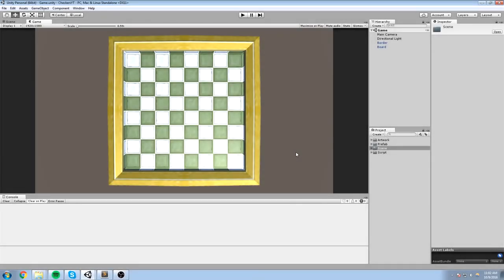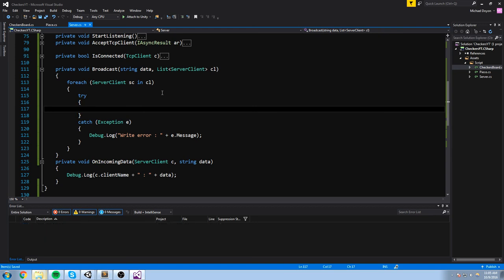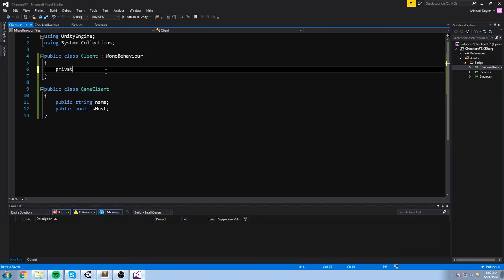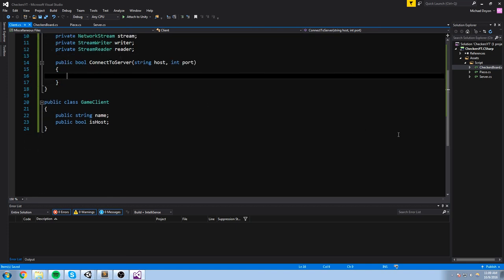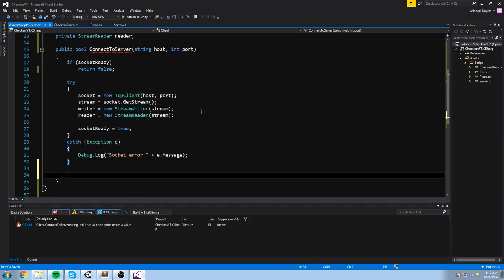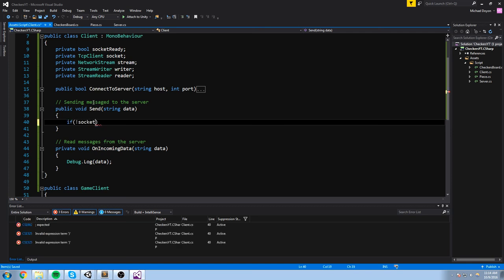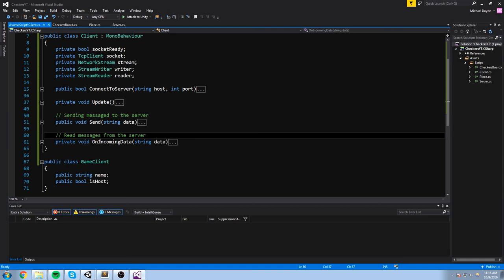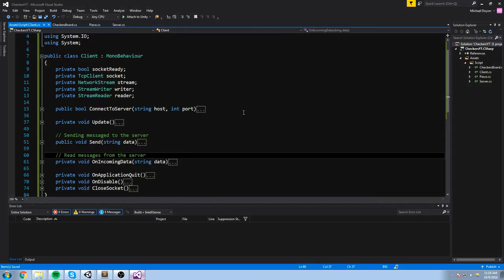Multiplayer Checkers Tutorial #7 Client Unity 3DTutorialC# YouTube